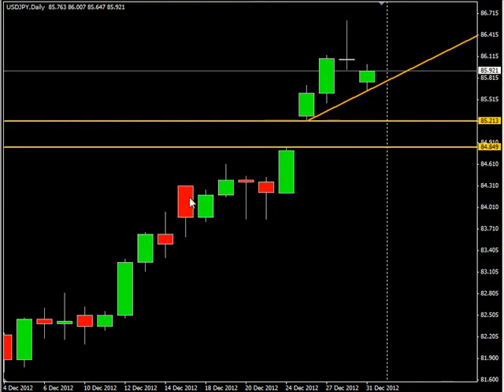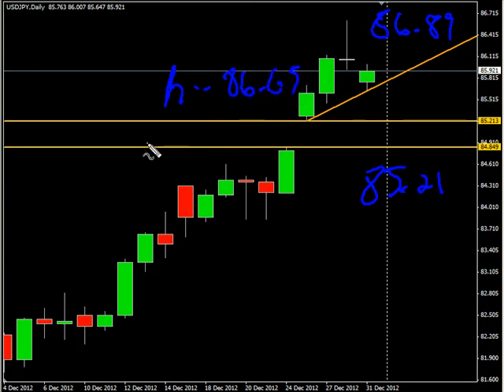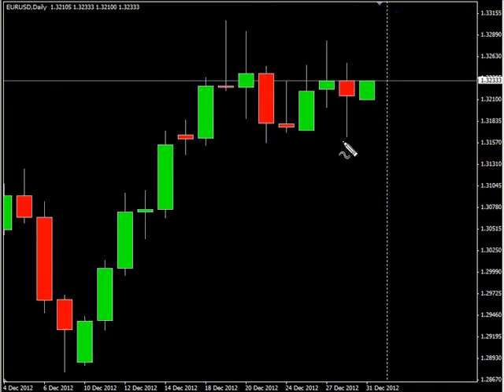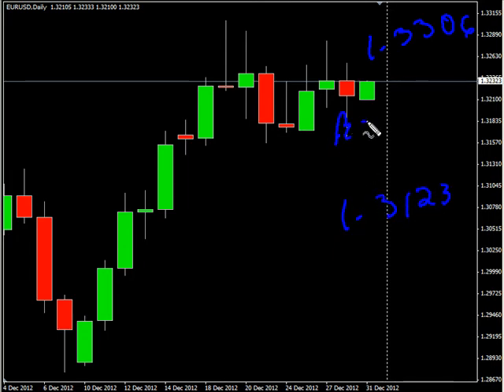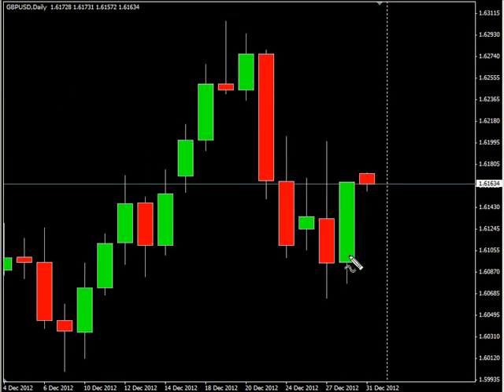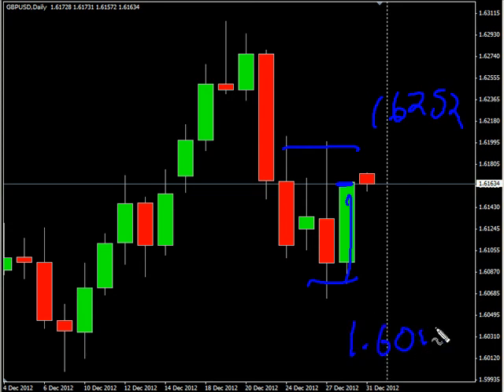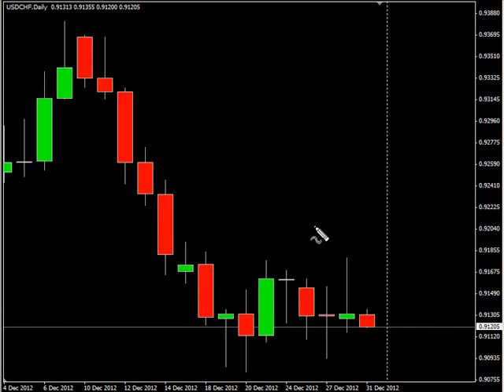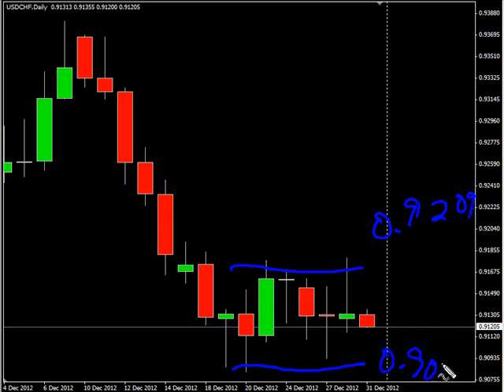Reversal Bar...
Want to profit from a reversal bar? Watch the video...